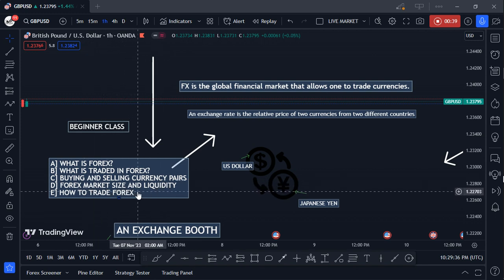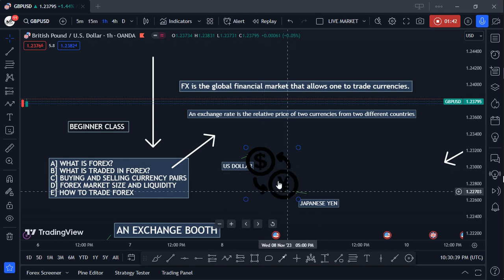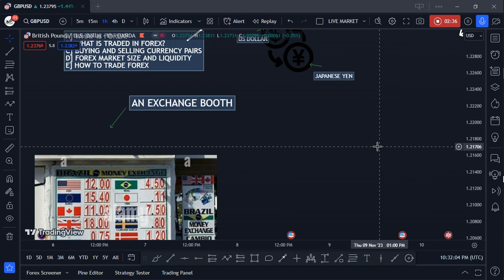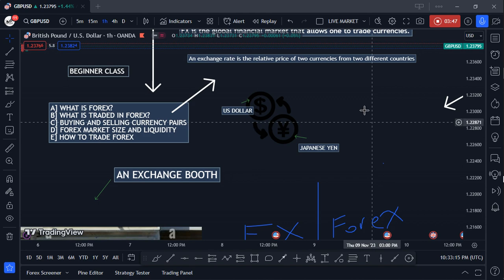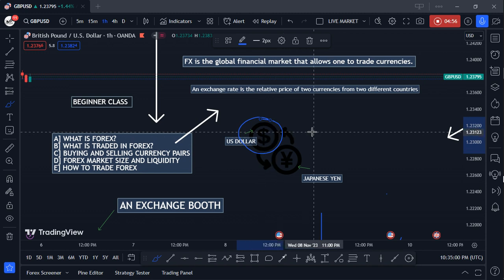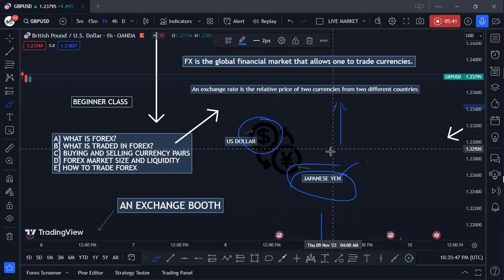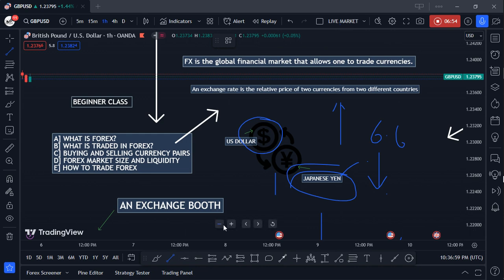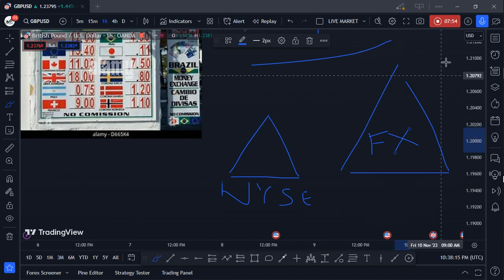WHAT IS FOREX ?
n this video we show you everything you need to know about trading forex as a beginner, fast. If you know absolutely nothing about forex, this is for you as we'll go through all the forex topics you need to know from beginning to end.